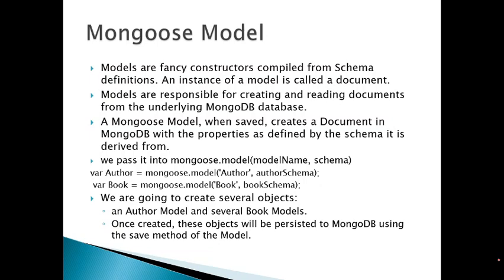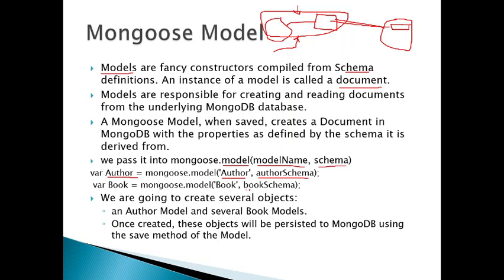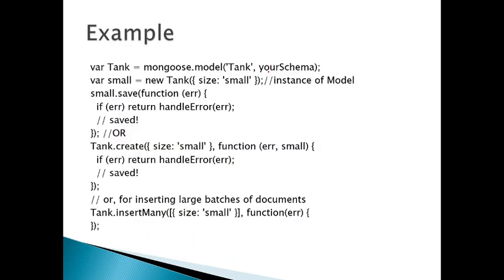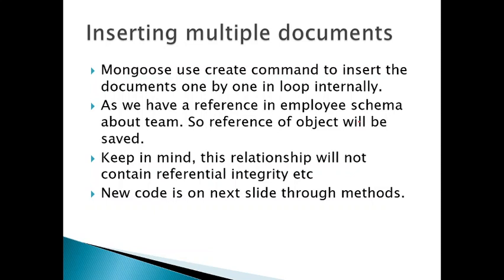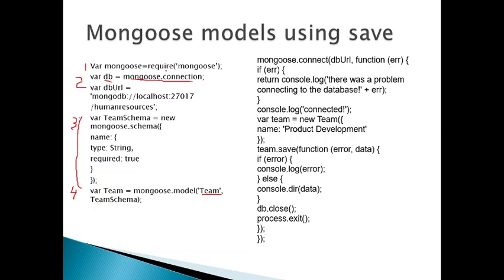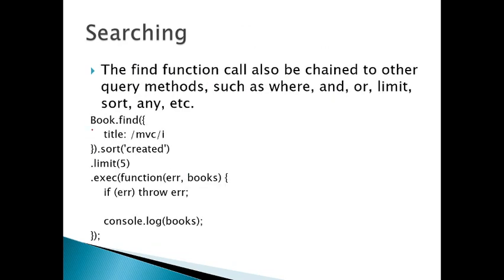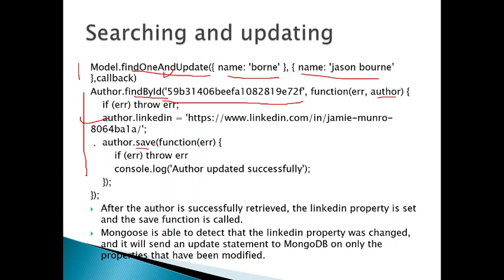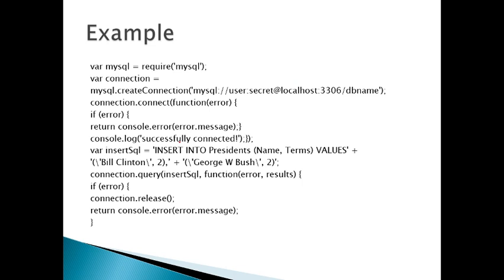9. Mongoose Part 2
Implementing Mongoose Schema and Model with example